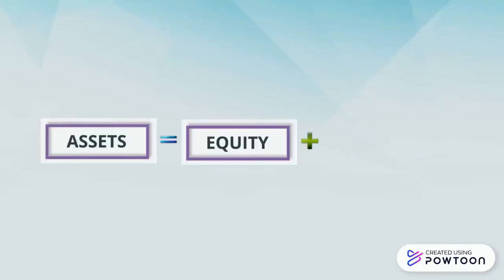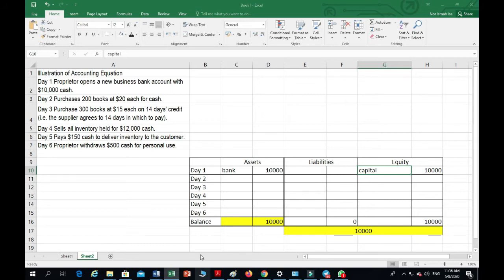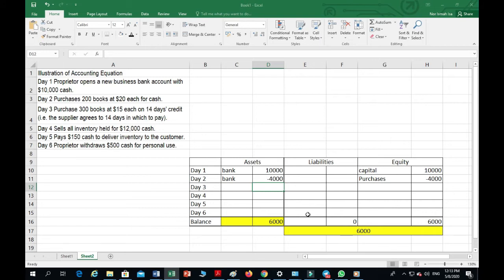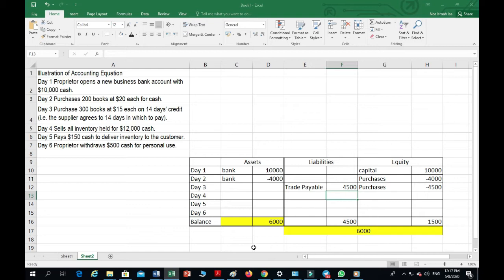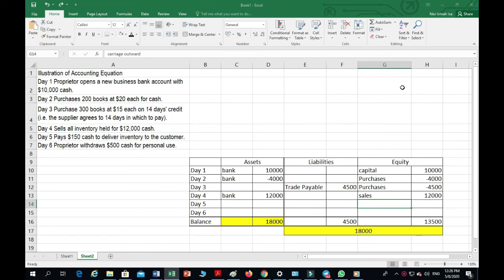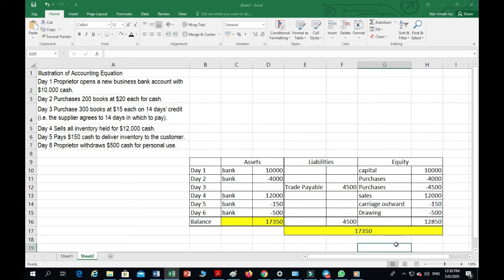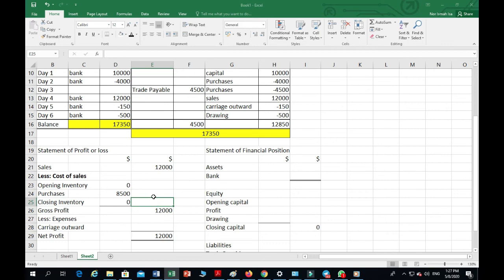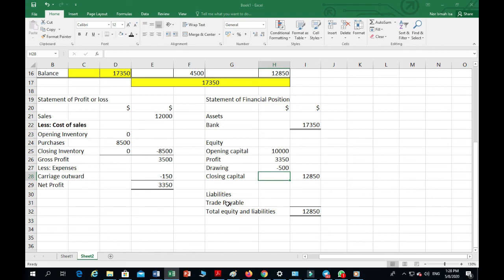FFA Accounting Equation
Financial Accounting (f3 Acca)
Part C: THE USE OF DOUBLE-ENTRY AND ACCOUNTING SYSTEMS